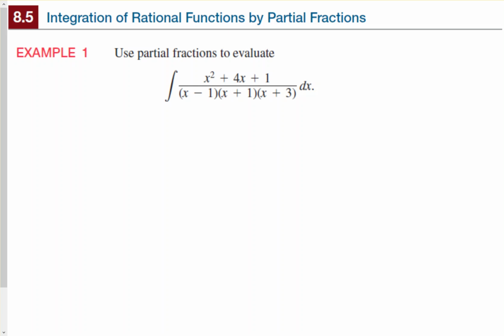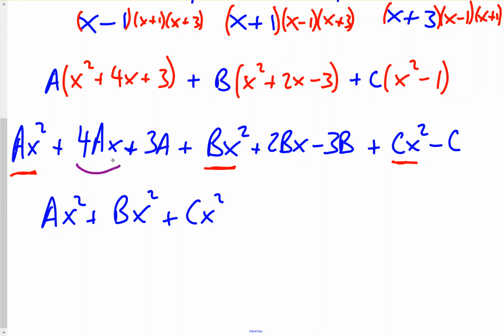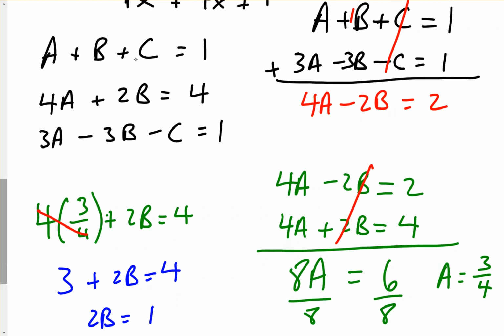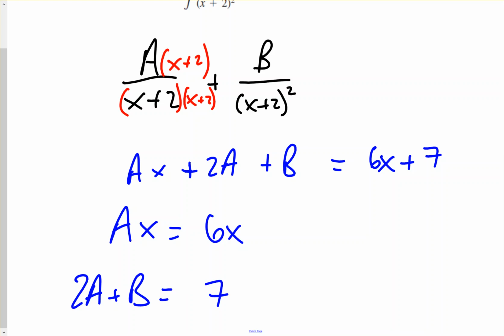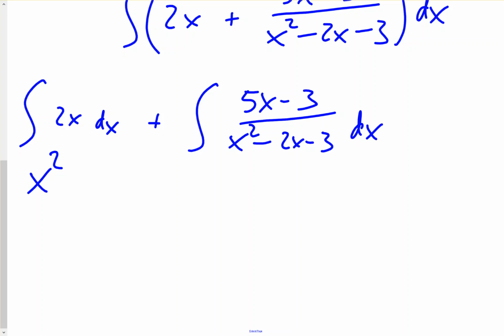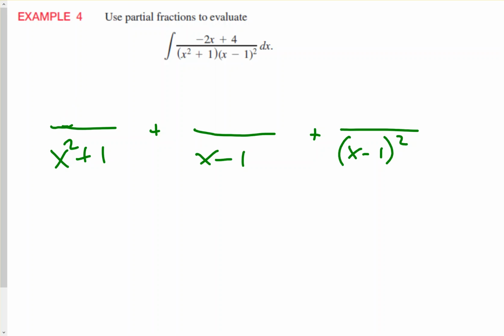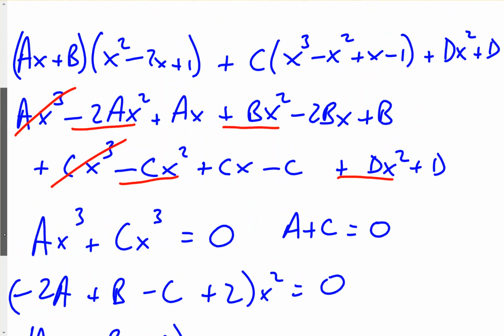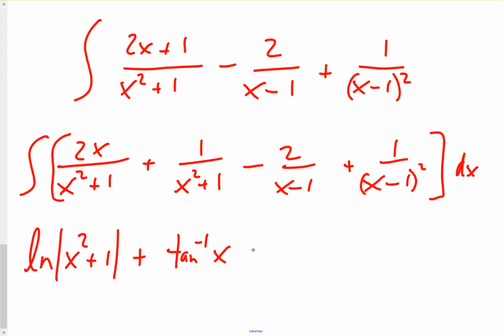8.5 Integration of Rational Functions by Partial Fractions - Part 1